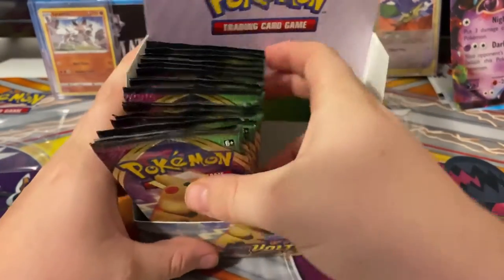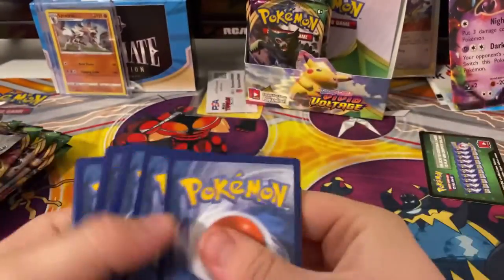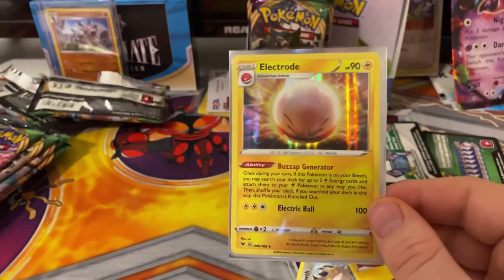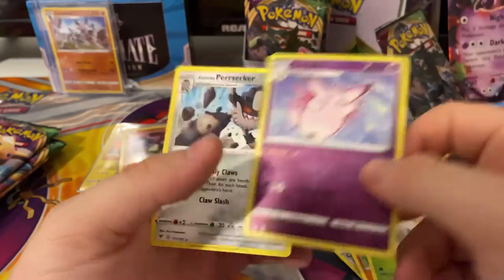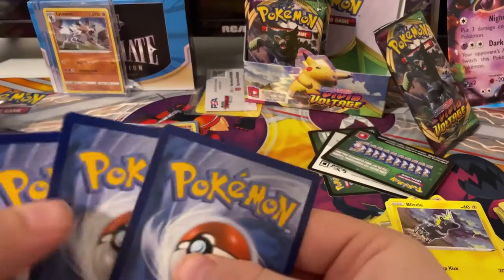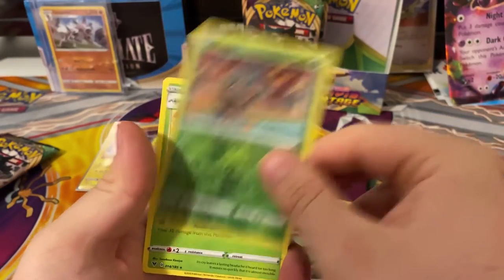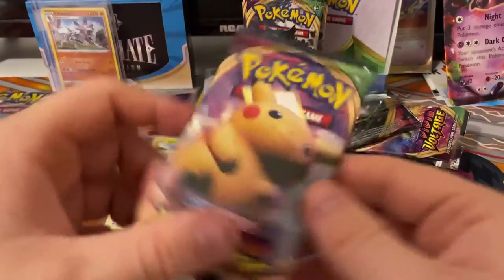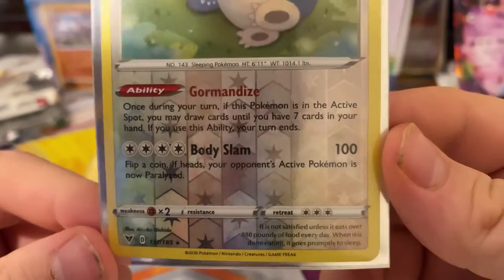UNBOXING VIVID VOLTAGE BOOSTER BOX !!!!! SEARCHING FOR PIKACHU VMAX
Hey MAXIMONS . Hows it going hope your having a great day and have a great weekend